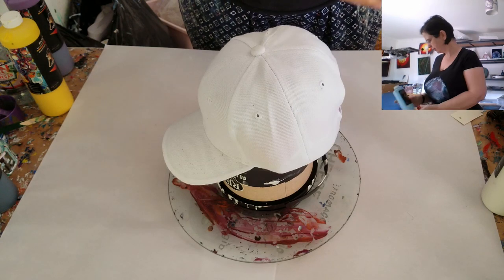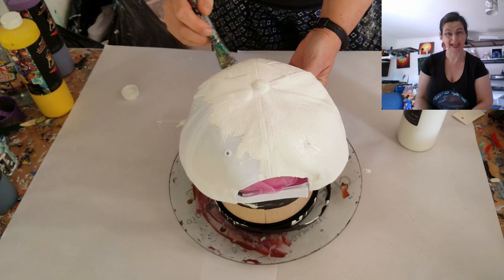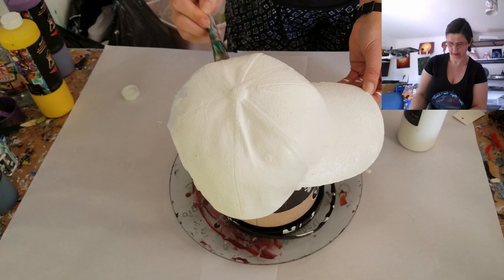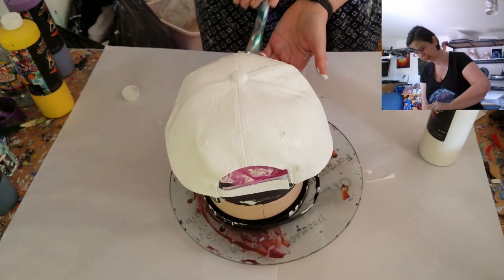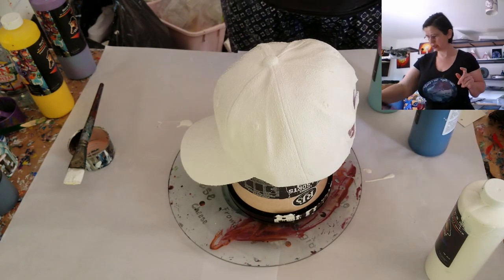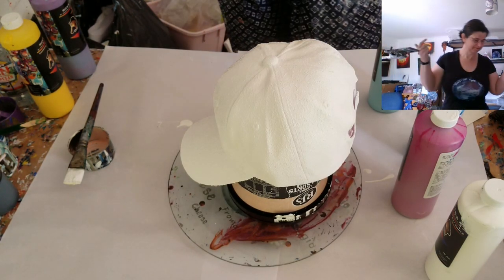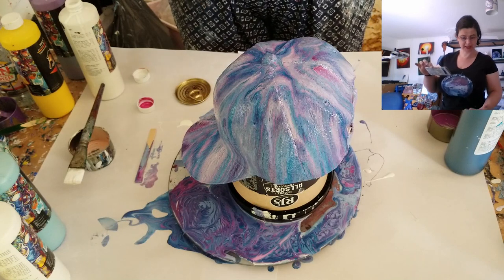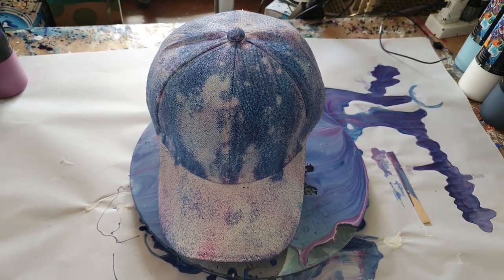663 Pouring a Hat - Funky or Fail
This is Rick's Mix acrylic on white cap.
Thank you to Counter Culture DIY for sending me these paints and putting together the Giveaway on the Acrylic Pouring For Fun Facebook group!!
These paintings are Rick's mix acrylic on canvas with no added silicone oil.

You can find the other items I use listed

20,000 Subscribers Free Webinar "How to price your work" find out more

5000 Subscribers Free Webinar "How to make money doing what you love" find out more

1000 Subscribers FREE webinar "Unleashing Your Creativity" recording is now available so register to receive the recordings